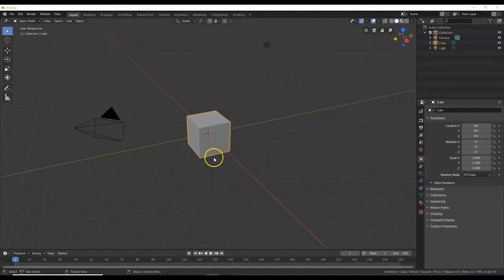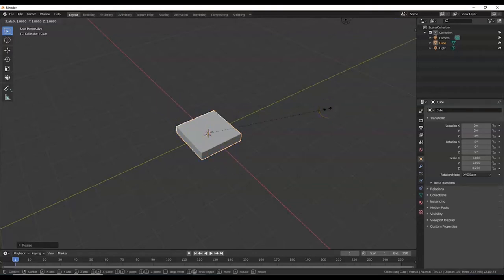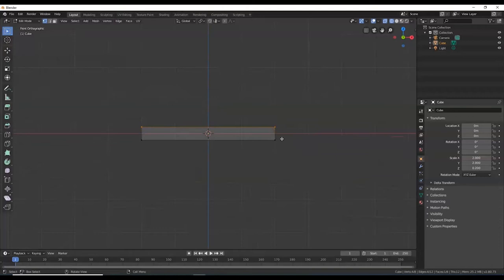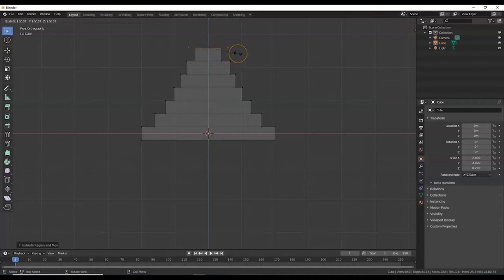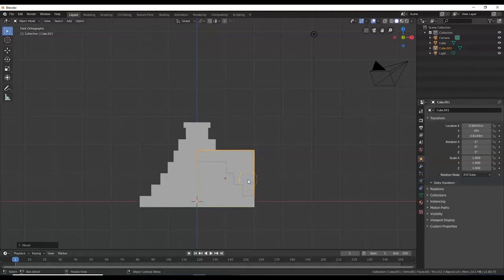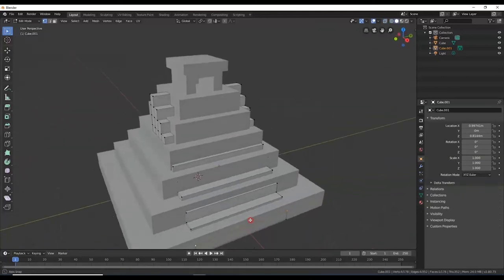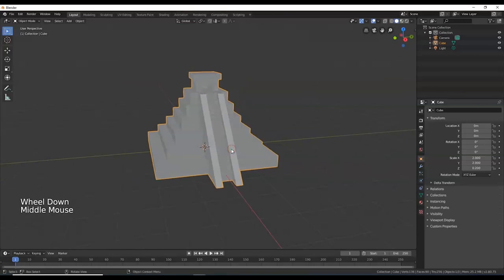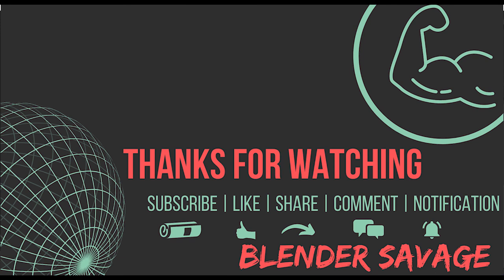Part 1 - How to Model an Aztec Pyramid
A quick tutorial on how to easily model and an Aztec/Mayan Pyramid. Designed for beginners new to using Blender. This Meso-American pyramid is modeled using the Extrusion and Scale tools.